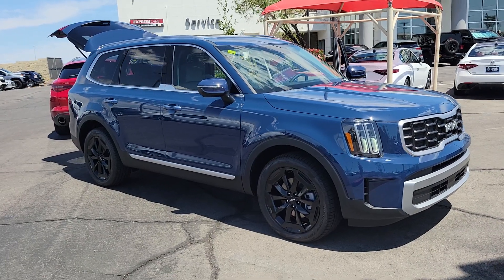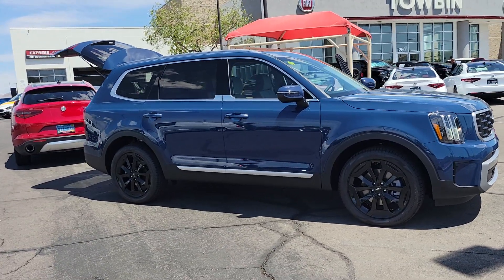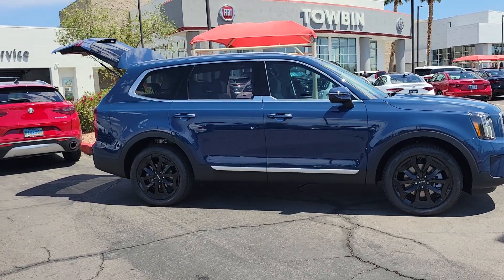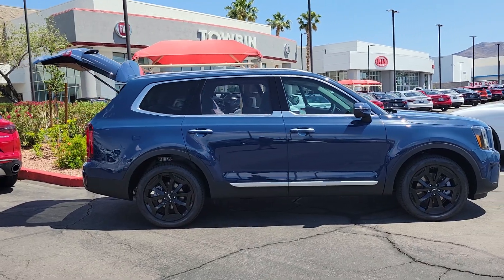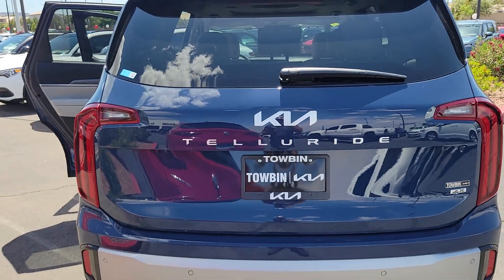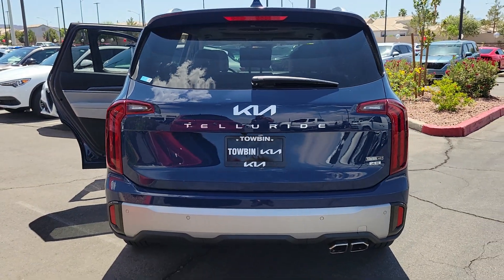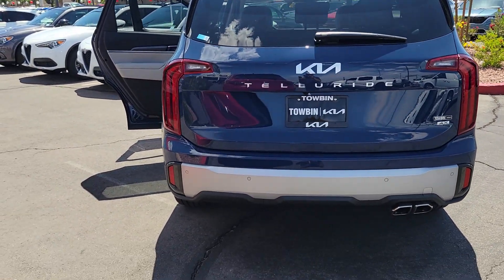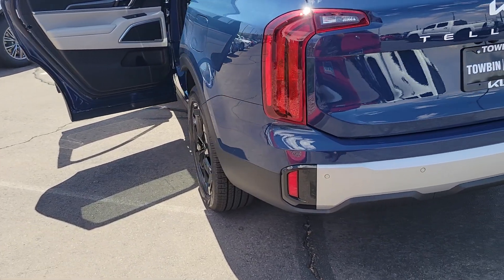2023 KIA TELLURIDE Henderson, Las Vegas, Bullhead City, Centennial, St George, NV N399260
Midnight Lake Blue New 2023 KIA TELLURIDE S available in Henderson, Nevada at Towbin Kia. Servicing the Las Vegas, Bullhead City, Centennial, St George, NV area.

Towbin Kia
260 N Gibson Rd

2023 Kia Telluride SbrbrOnline Pricing does not reflect additional Market Adjustment and Dealer Added Equipment. Connect with our online representatives for up to date pricing. No Holding Back. The Telluride gives you power for wherever the road takes you. This award winning vehicle offers impressive handling and power, advanced technology, and a spacious interior designed for passenger comfort.brLED Lamp Cargo Illumination, LED Lamps, Overhead Console LED Lamp, Power Tilt & Sliding Single Sunroof, S Sunroof Package, Sun Visors w/Vanity Mirror.brbrShop Local. Buy Online. Be Safe. Drive Happy. Towbin Kia is the number one Kia dealership in Las Vegas for a reason. We have the highest rated and reviewed customer service and the most convenient ways to shop for your New Kia or Used vehicle. Whether you're shopping online or in-store or need a friendly mechanic from our highly rated Service department - our mission is to make the process easy and enjoyable. We create happy customers for life! With Towbin Kia, you get the best online experience without sacrificing the local friendly service from experts right here in your community. As your local Kia Dealership in Las Vegas, we bring you the best online and in-person experience possible. Towbin Kia is offering exclusive Benefits to order or reserve a brand-new Kia. Rest assured, Towbin Kia adds these protections specifically for you, so you can have the peace of mind knowing you are protected throughout the entire buying process. 5 Reasons to Reserve Yours Now! Guaranteed Lowest Price Guaranteed 100% Incentive Protection Guaranteed 100% Satisfaction Guaranteed 100% Financing Guaranteed Delivery Dates Certain terms and conditions apply, see Towbin Kias website under Pre Order Advantage to learn more about our program for you.brbrbrMidnight Lake Blue 4D Sport Utility 3.8L V6 DOHC AWD 8-Speed Automatic
Highway Driving Assist (HDA 1.5),Side Impact Beams,Parking Distance Warning Rear Parking Sensors,Blind Spot,(FCA) Forward Collision-Avoidance Assist,Collision Mitigation-Front,Driver Monitoring-Alert,Collision Mitigation-Rear,Tire Specific Low Tire Pressure Warning,Dual Stage Driver And Passenger Front Airbags,Curtain 1st, 2nd And 3rd Row Airbags,Airbag Occupancy Sensor,Power Rear Child Safety Locks,Outboard Front Lap And Shoulder Safety Belts -inc: Height Adjusters and Pretensioners,Back-Up Camera,Driver Seat,4-Way Passenger Seat -inc: Manual Recline and Fore/Aft Movement,Front Center Armrest and Rear Seat Mounted Armrest,Manual Tilt/Telescoping Steering Column,Voice Recorder,Fixed 60-40 Split-Bench 3rd Row Seat Front, Manual Recline, Manual Fold Into Floor and 3 Fixed Head Restraints,Leather Steering Wheel,Front Cupholder,Rear Cupholder,Valet Function,Power Fuel Flap Locking Type,Cruise Control w/Steering Wheel Controls,Distance Pacing w/Traffic Stop-Go,HVAC -inc: Underseat Ducts, Headliner/Pillar Ducts and Supplemental Heater,Illuminated Locking Glove Box,Driver Foot Rest,Interior Trim -inc: Metal-Look Instrument Panel Insert, Metal-Look Door Panel Insert, Piano Black Console Insert and Metal-Look Interior Accents,Full Cloth Headliner,Leather/Metal-Look Gear Shifter Material,Day-Night Rearview Mirror,Full Floor Console w/Covered Storage, Mini Overhead Console w/Storage and 3 12V DC Power Outlets,Front And Rear Map Lights,Fade-To-Off Interior Lighting,Full Carpet Floor Covering,Carpet Floor Trim,Cargo Area Concealed Storage,Cargo Space Lights,Tracker System,Driver / Passenger And Rear Door Bins,Delayed Accessory Power,Driver Information Center,Redundant Digital Speedometer,Outside Temp Gauge,Analog Appearance,Manual Adjustable Front Head Restraints and Manual Adjustable Rear Head Restraints,2 Seatback Storage Pockets,Perimeter Alarm,Immobilizer,3 12V DC Power Outlets,Air FiltrationRadio w/Seek-Scan, Clock, Speed Compensated Volume Control, Steering Wheel Controls